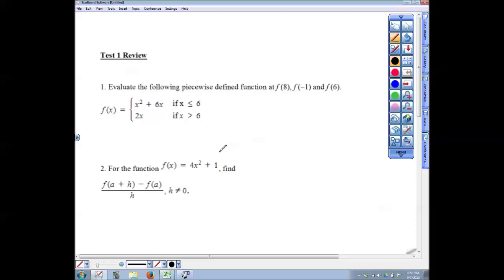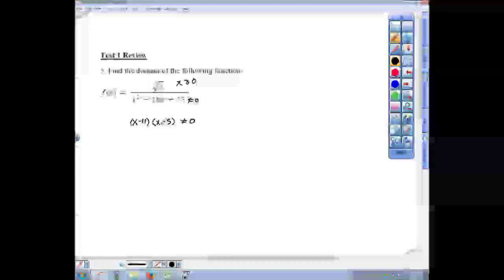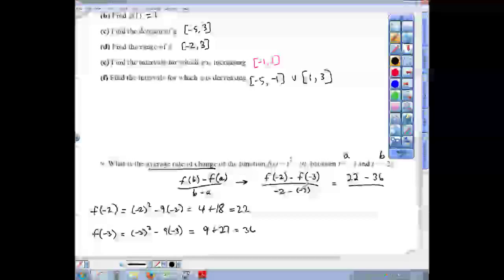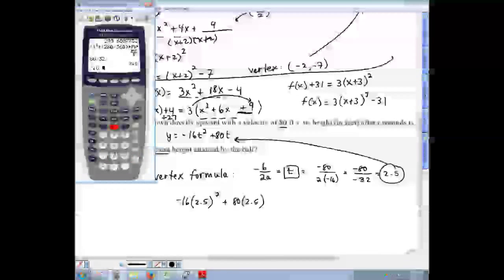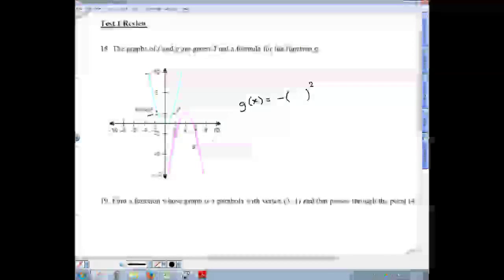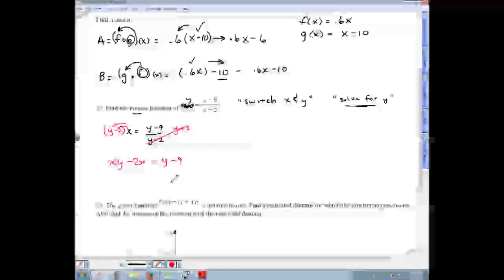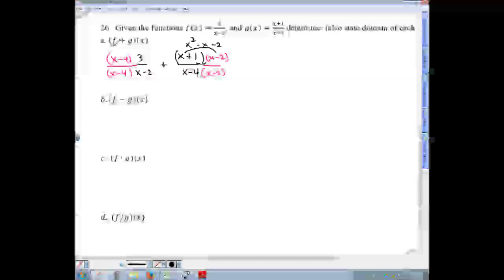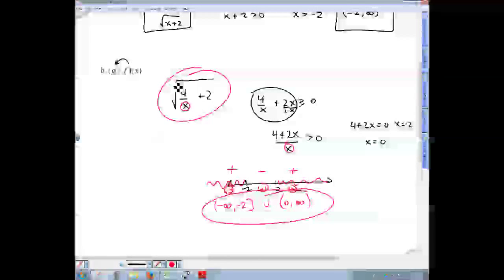Test 1 Review